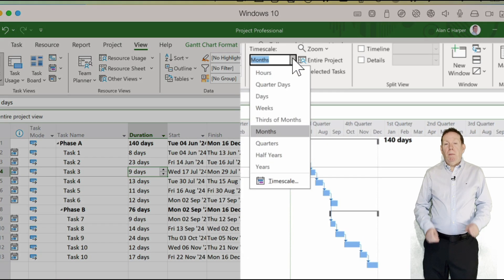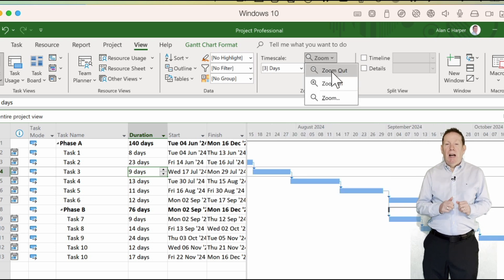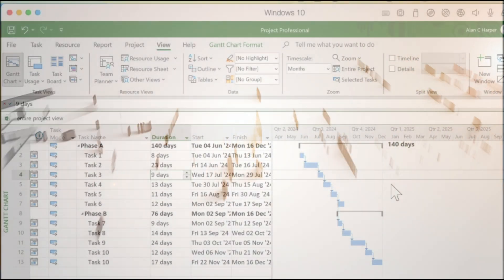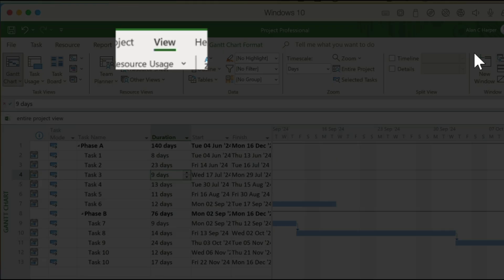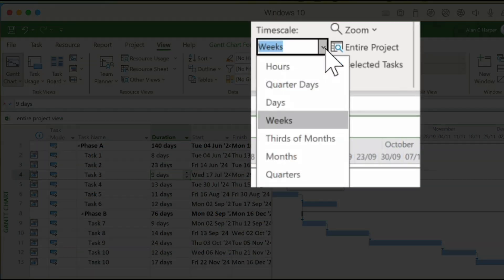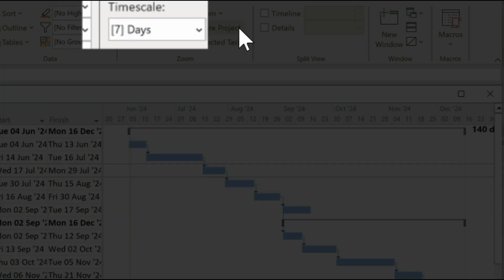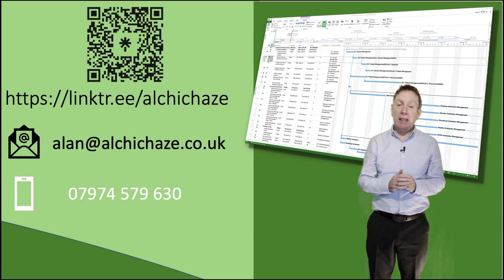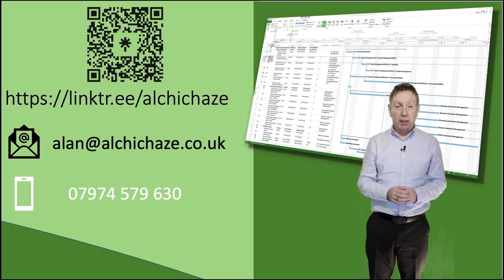Zooming to the entire plan in Microsoft Project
In this video, I'll show you how to set a zoom level so you can see the entire project plan on one screen.
A pdf instruction sheet is available for this feature of Microsoft Project and can be downloaded from:

If this video helped you, imagine what more formal expert training could do for you! ✨

🎓 Master MS Project with Alan's remote or in-person (UK) courses. Benefit from his 20+ years of experience and unique delivery style.

🚀 You and your team will walk away able to apply knowledge directly in the workplace.